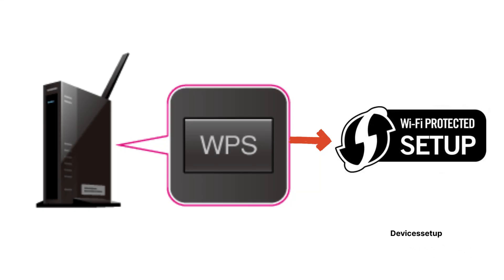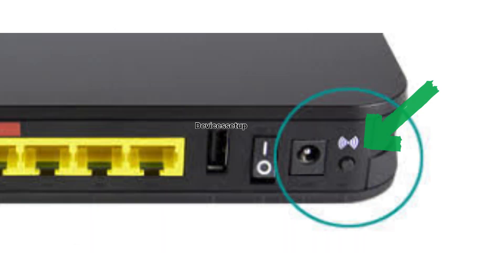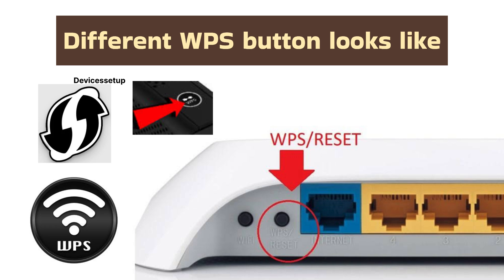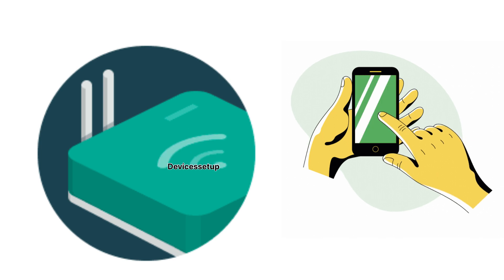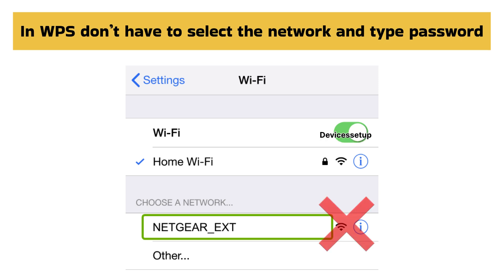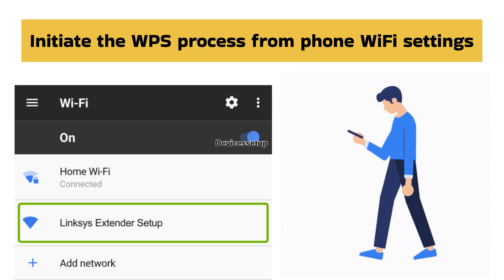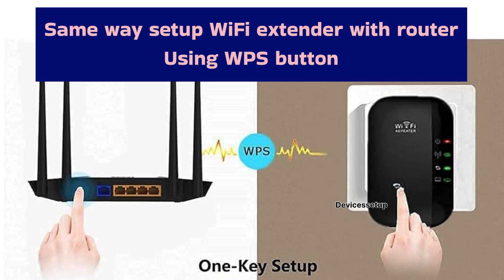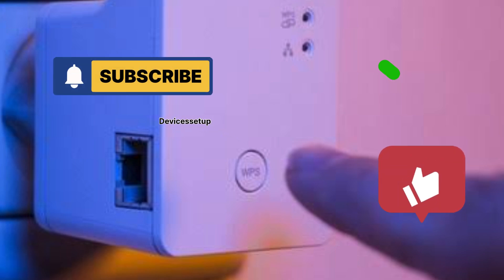What is WPS (Push Button) On Your Router? How to use WPS Button? EASY GUIDE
Press the WPS button on the router to connect your devices wirelessly to the router. Now being a network technician many people ask me how does wps button looks like or where to find wps button? So in this video I will help you all. Different router models have different wps symbols. So in this video we have shown you all the symbols.

CHAPTERS
0:00 what is wps
0:06 WPS Symbol on router
0:16 Where is wps button
0:40 How to use wps button

When to use wps button

You can use wps button to connect your different devices directly to the router without actually having to enter your routers password. So you can connect any two wps supported devices. For example you can connect your netgear wifi extender to your router using wps button. You can also connect your cellphone to the router using wps button

How to use wps button?

So suppose if you want to connect your wifi repeater to the router then you will simply need to press the wps button on the router for one second and then within 2 minutes locate and press the wps button on the wifi repeater. Now the wps led on both the device will blink faster which confirms that they are trying to connect to each other. Now in most repeaters on successfull setup the wps led becomes solid. Moreover the wifi repeater pick ups the same name as your router after wps setup.